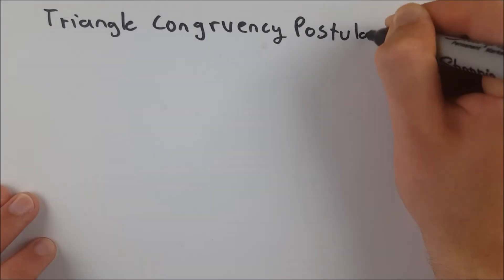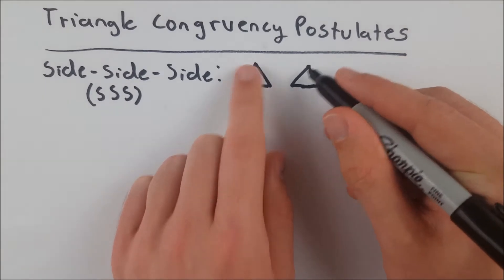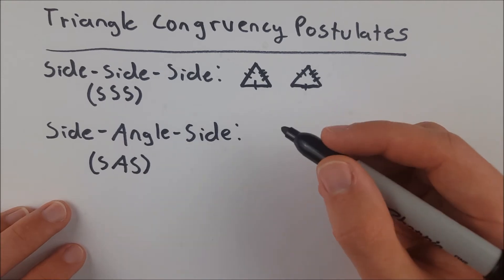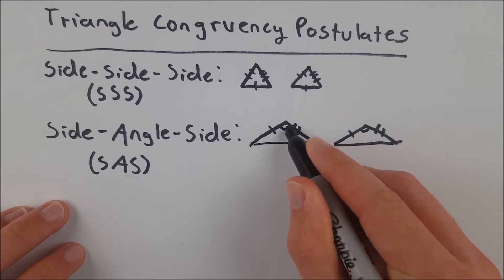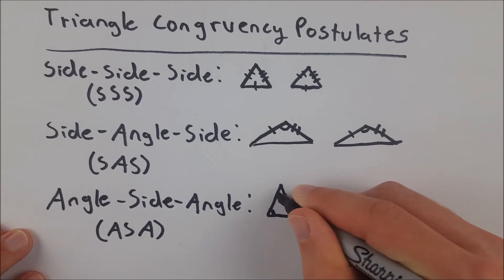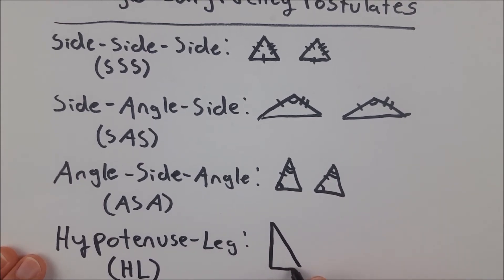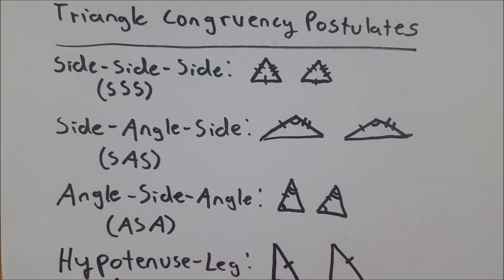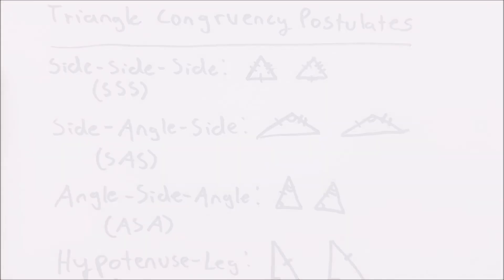The Triangle Congruence Postulates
How can we determine if two triangles are congruent? We will cover that in this lesson! Here is an overview on the four main triangle congruence postulates. In this math lesson we go over the side side side, side angle side, angle side angle, and hypotenuse leg triangle congruence postulates. They are also defined below.

The side-side-side congruence postulate tells us that if two triangles have three pairs of congruent sides then the triangles are congruent.

The side-angle-side postulate tells us that if two triangles have two pairs of congruent sides, and those sides' included angles are also congruent, then the triangles are congruent.

The angle-side-angle postulate tells us that if two triangles have two pairs of congruent angles and their included sides are congruent, then the triangles are congruent.

The hypotenuse-leg postulate tells us that if two right triangles have congruent hypotenuses and one pair of congruent sides, then the triangles are congruent. Be careful to not mistakenly apply this to other triangles. One congruent angle and two congruent sides is not enough, that angle must be 90 degrees.